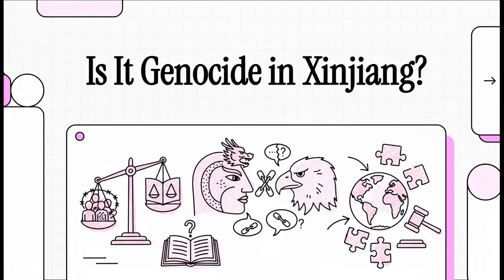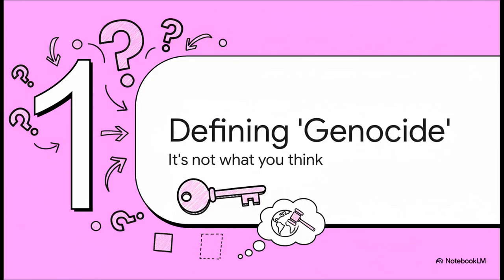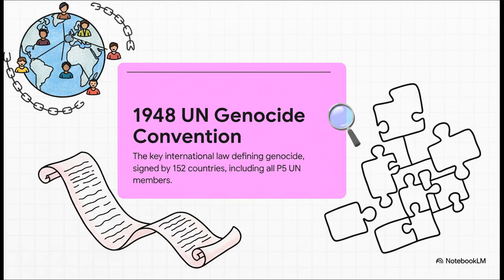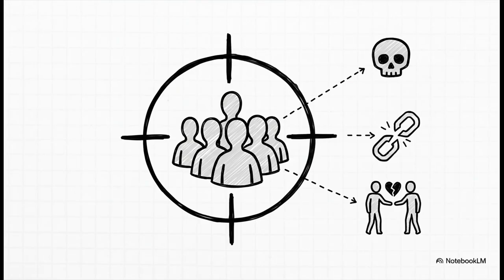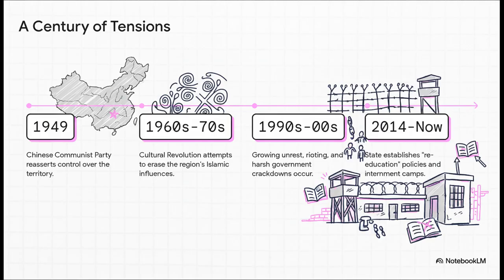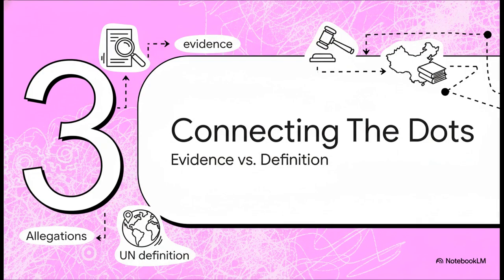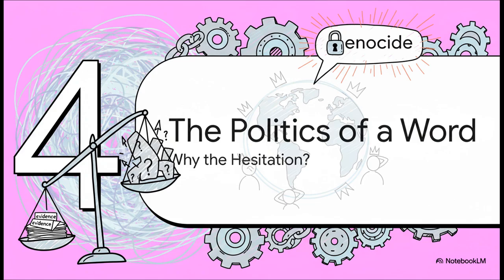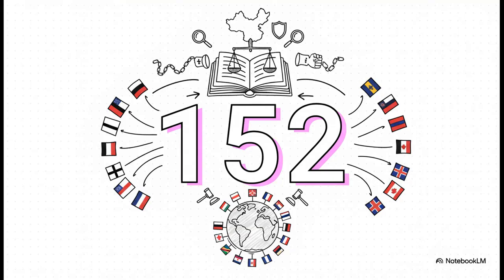Is It Genocide in Xinjiang ?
uyghurs